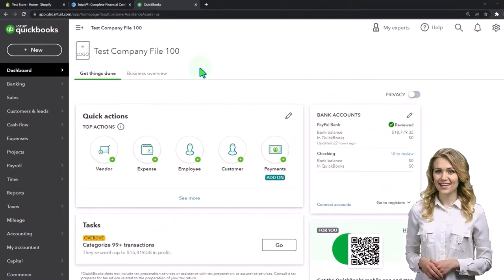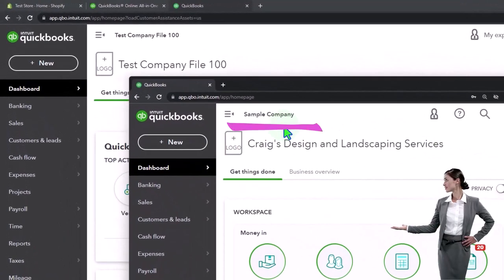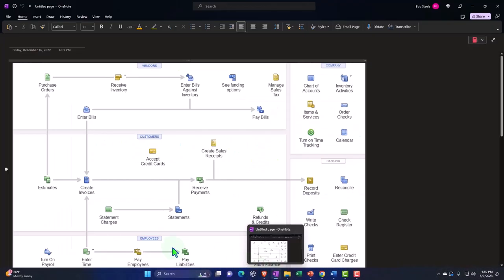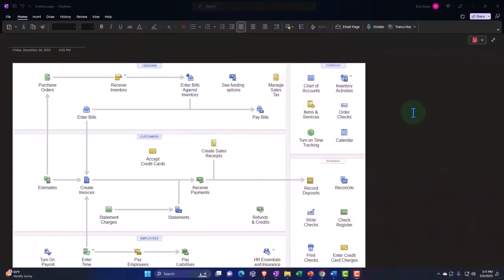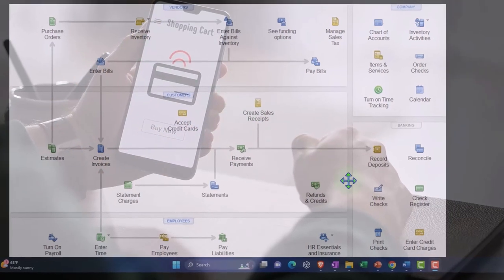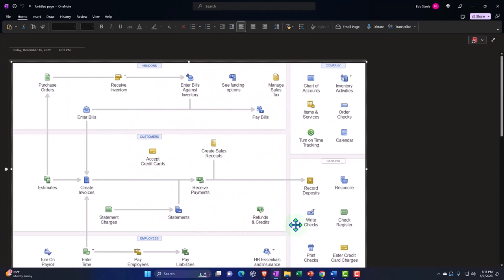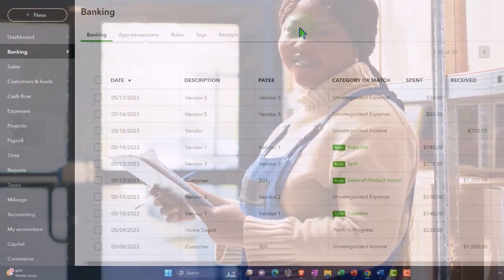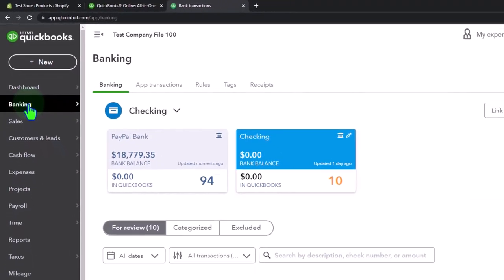E Commerce & QuickBooks - Flow Chart Part 1